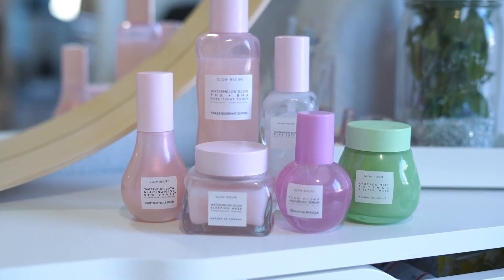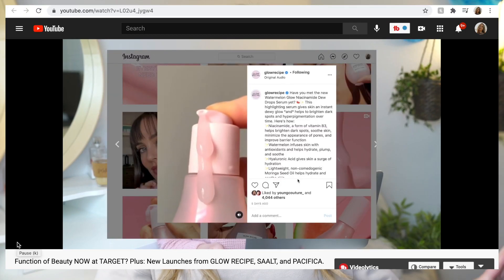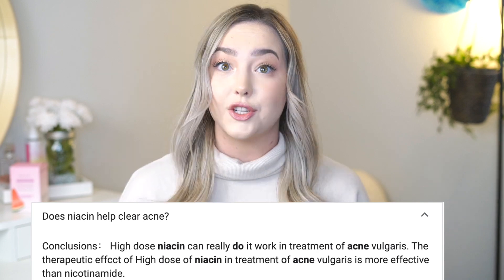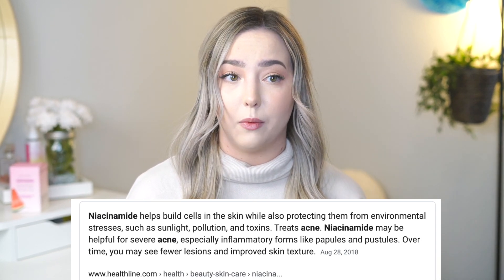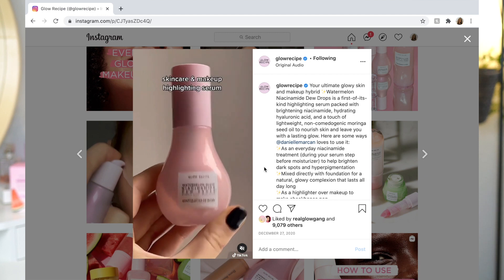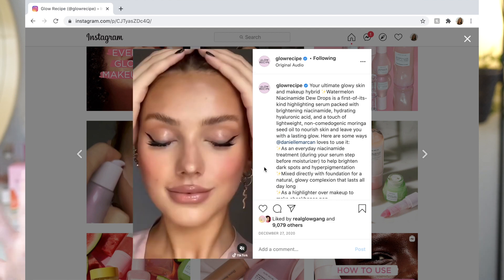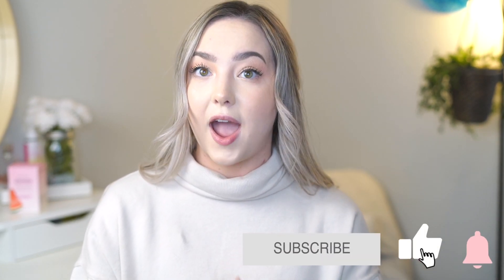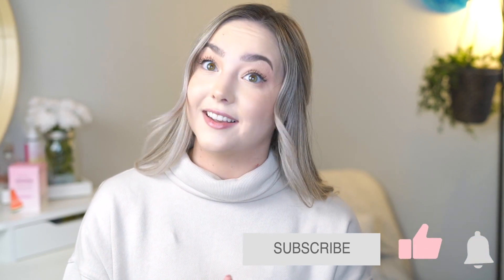Glow Recipe Niacinamide Dew Drops *HONEST REVIEW* Is it worth it?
Here is my HONEST REVIEW of the Glow Recipe Niacinamide Dew Drops
 *FRIST IMPRESSION + A WEEK OF TESTING*
I've used almost all of Glow Recipe's skincare products, and I can concluded they are all the best skincare products for me. However, some products fade out of my skincare routine. So, does the Niacinamide Dew Drops actually work? I put them to the test for a week. Using them as a niacinamide skincare serum, as a primer, mixed in with my foundation, and as a highlighter.

Let me know what you think and If you'd like to see more videos like this!

    ➜FUNCTION OF BEAUTY CODE: "MELANIELEE"

●Hello, Im Melanie Lee. Im a wholesome and holistic YouTuber and yoga instructor. I started my channel to document my gut issues, acne, and menstrual health. I hope by sharing my experiences and some of the things I’ve learned along the way that it may guide you to finally heal. I also love to blog  and post about all things health, beauty, travel, and lifestyle. I'm here to support you on your own health and wellness journey!